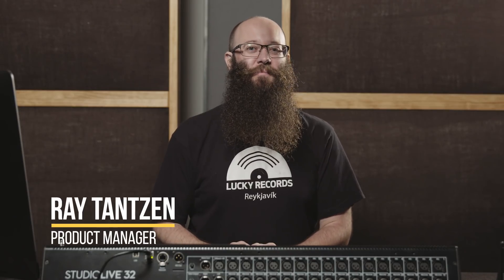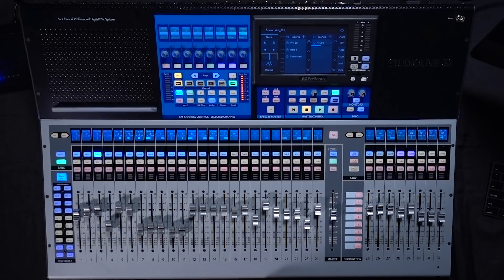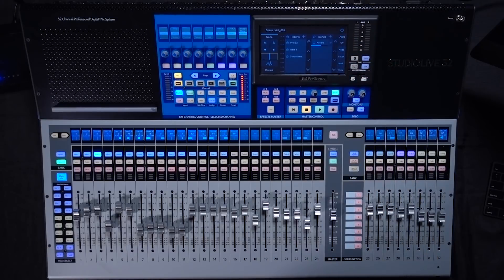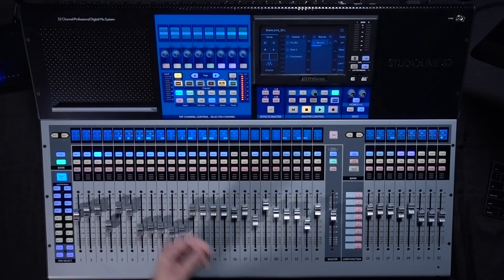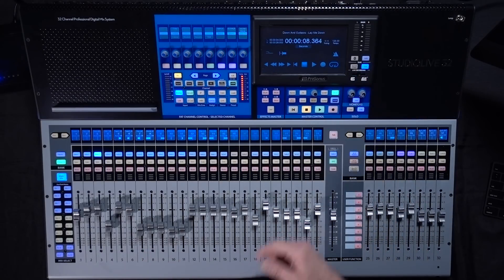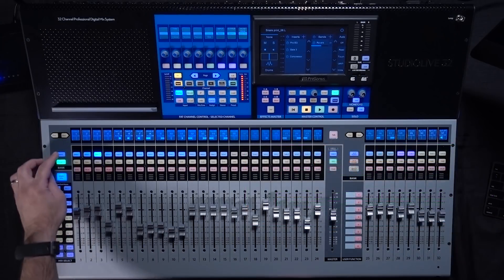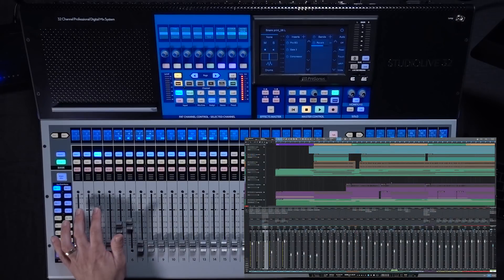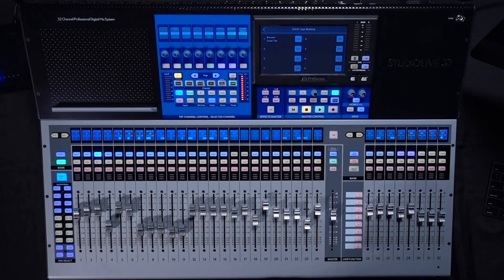PreSonus—Studio One DAW Mode Overview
Studio One DAW mode for the StudioLive Mixers is here! Control Studio One using your StudioLive Series III console.

Be sure to get the latest firmware update from your my.presonus.com account to access these features!